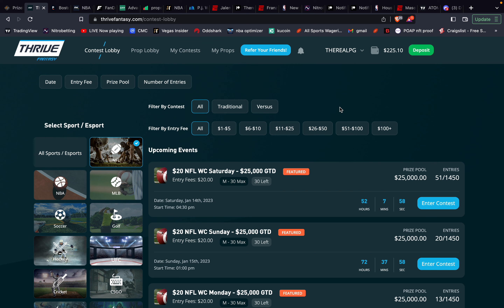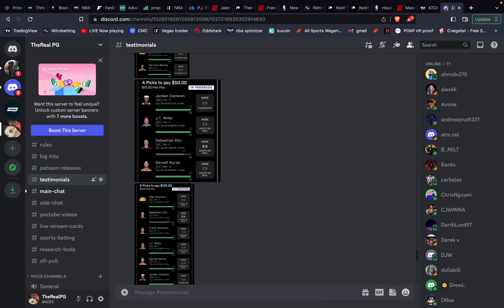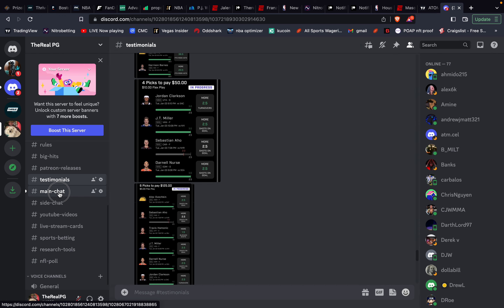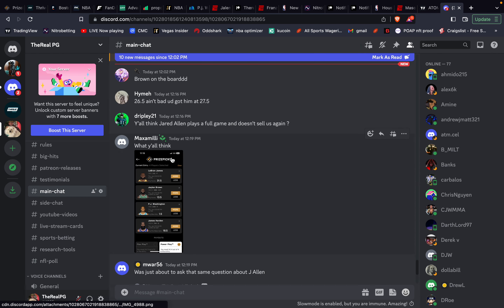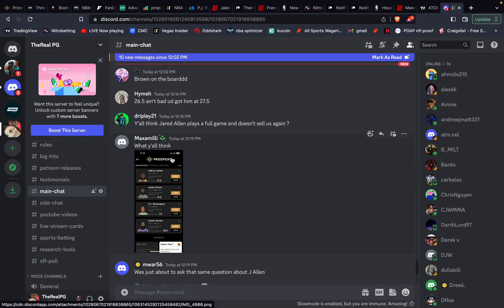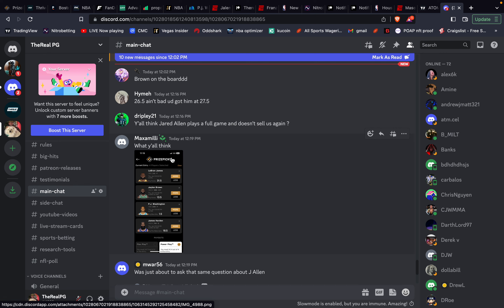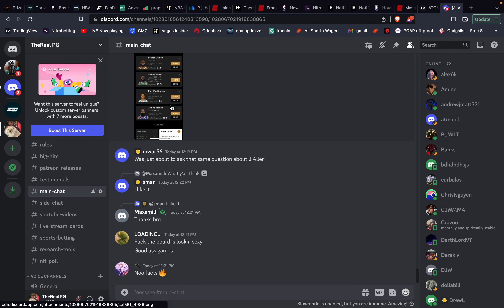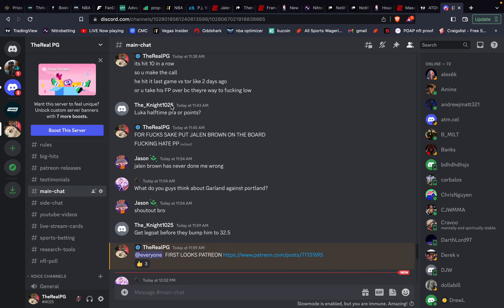Prizepicks NBA 1/12| HUGE THRIVE PROMO | BEST PLAYER PROPS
AT THAT POINT, COME IN DISCORD AND LET ME KNOW YOU COMPLETED THIS. THRIVE WILL APPROVE YOU. IF YOU DEPOSIT MORE THAN THE 20$ MINIMUM, I WILL PERSONALLY SEND YOU 10$ BACK AS A THANK YOU, SO ITS BASICALLY RISK FREE 40$ TO PLAY WITH, I WILL ALSO GIVE YOU MY PATREON PLAY FOR THE DAY TO USE, AND YOU WILL BE ADDED TO A RAFFLE TO WIN A NBA/NFL/NHL JERSEY OF YOUR CHOICE!!! ALSO, SIGN UP THIS WEEK TO GET A TICKET TO THIS WEEKENDS FREEROLL AND A CHANCE TO COMPETE VS ME AND EVERYONE ELSE WHO USED MY PROMO, WINNER TAKES DOWN A JERSEY OF CHOICE!!! LETS GOOOOOOOO